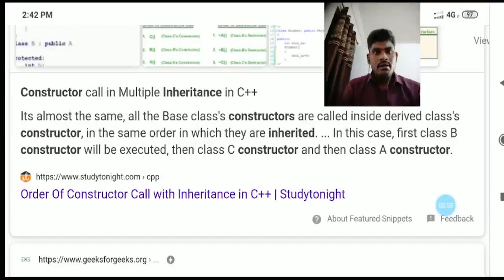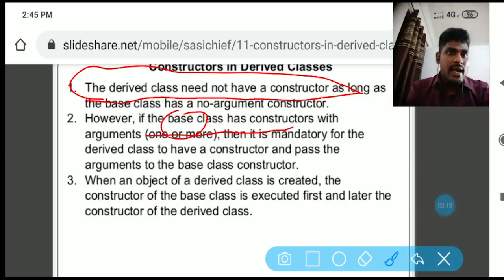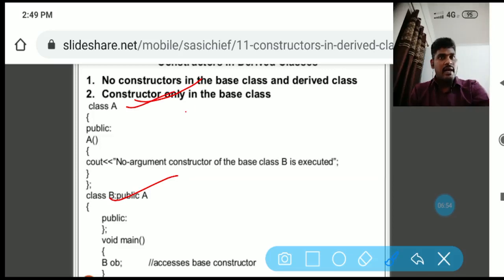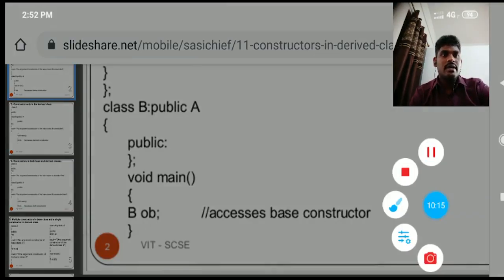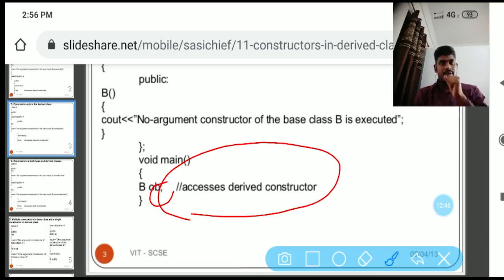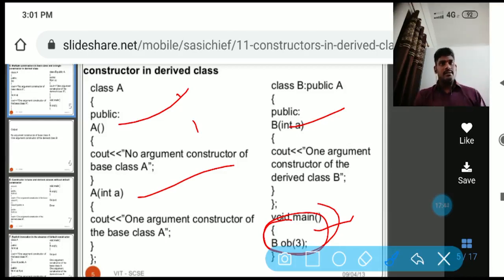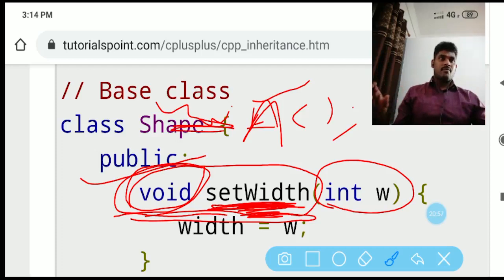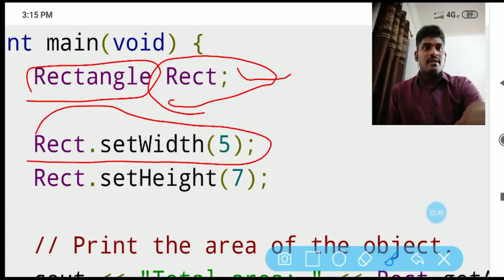CONSTRUCTORS AND MEMBER FUNCTIONS IN C ++